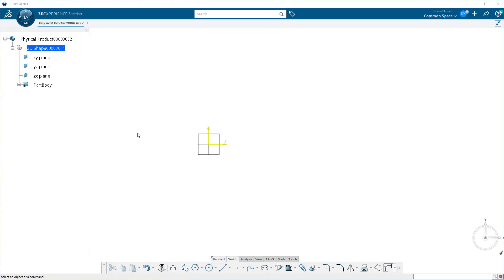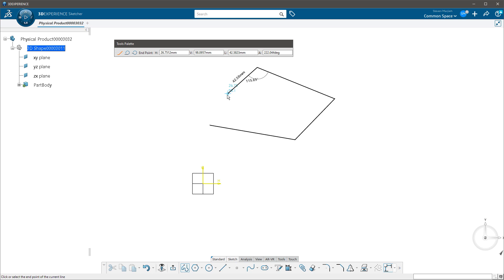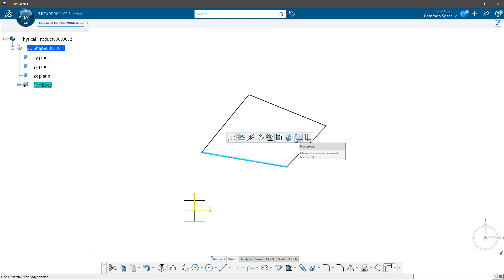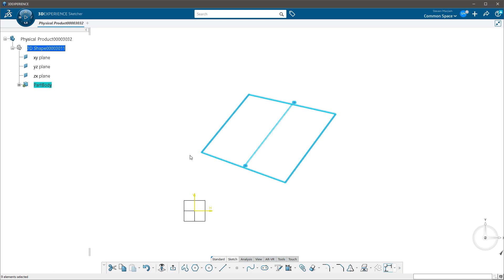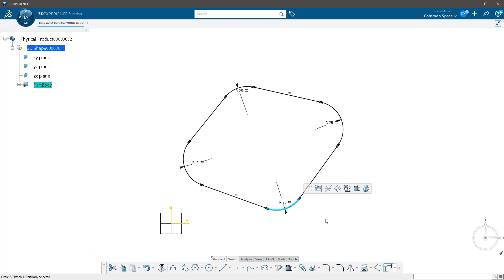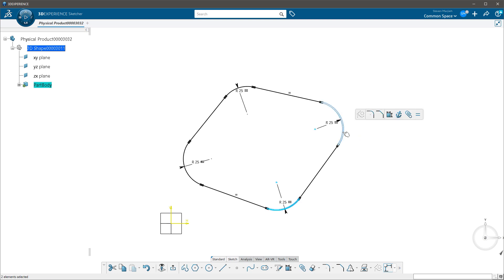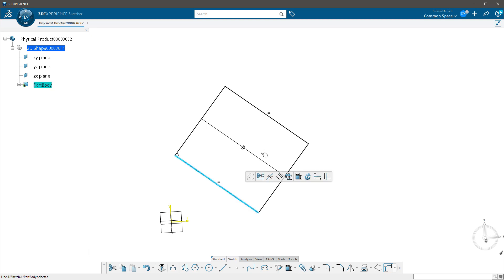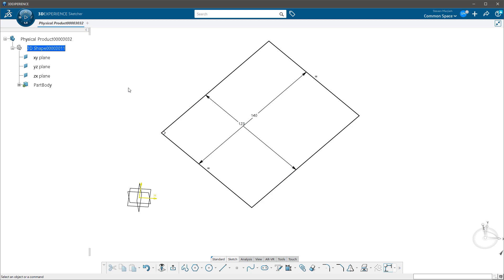CATIA 3DEXPERIENCE 2021: Sketch Intro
Dassault has introduced some really great productivity updates in the Sketcher. I will be going over them in the coming weeks.